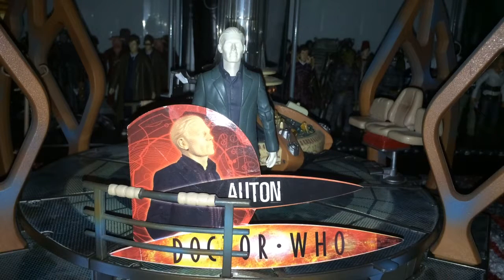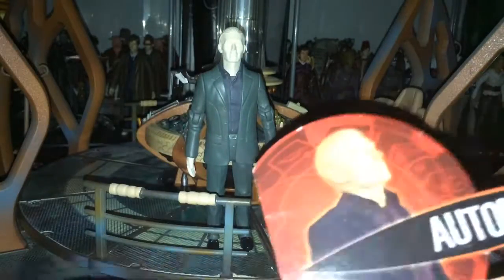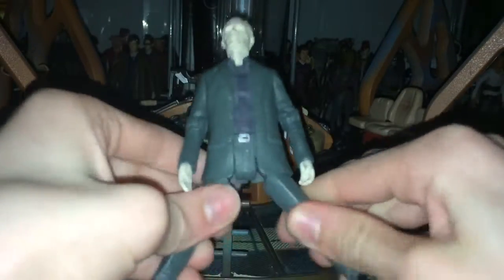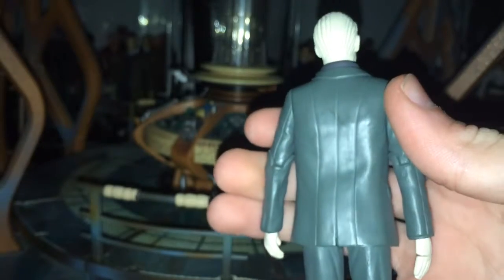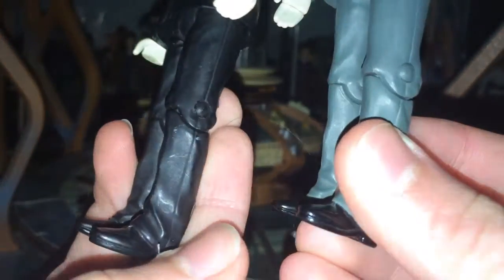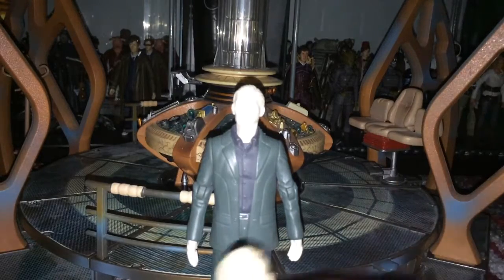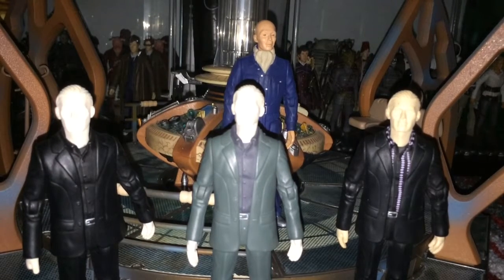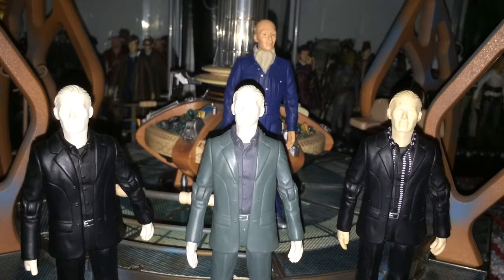Doctor Who Action Figure Review: Auton (Green Suit)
The final Auton figure review.These are the best Doctor Who Monster Of All Time and so are the figures